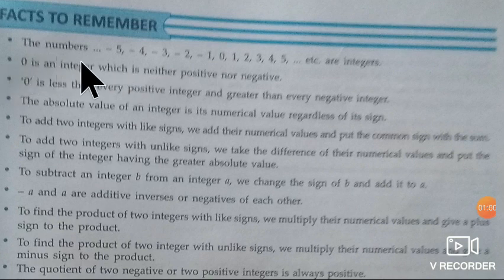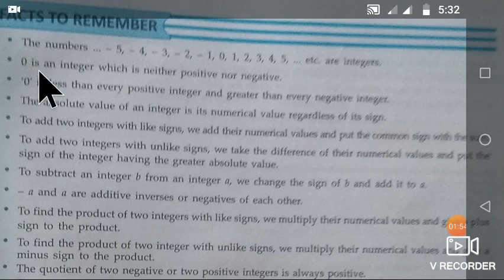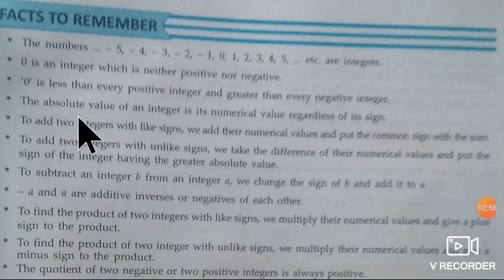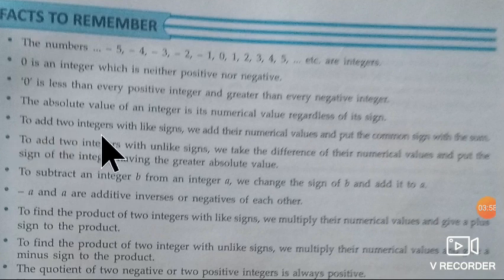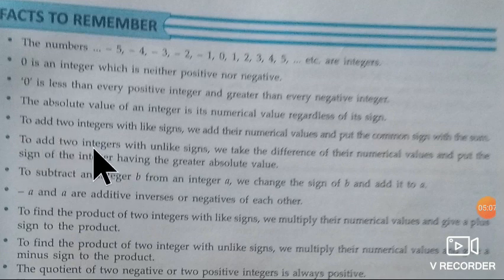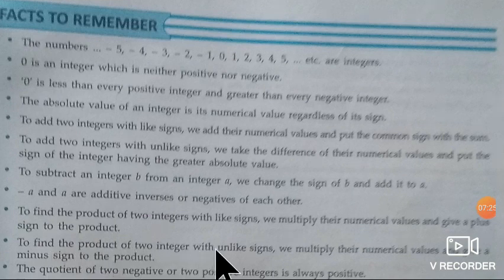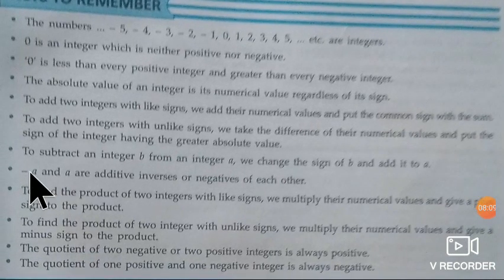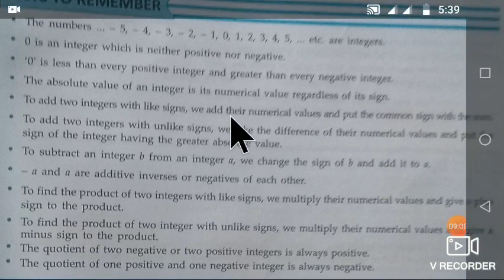NCERT CLASS 7 MATHS || CHAPTER 1 INTEGERS | IMPORTANT IN INTEGERS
Class 7 maths || chapter 1 integers | facts to remember